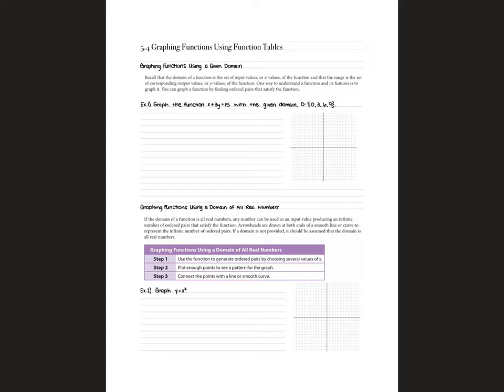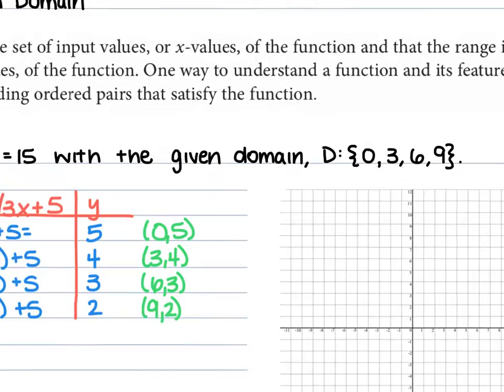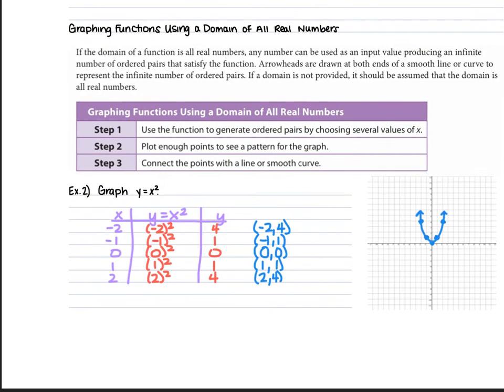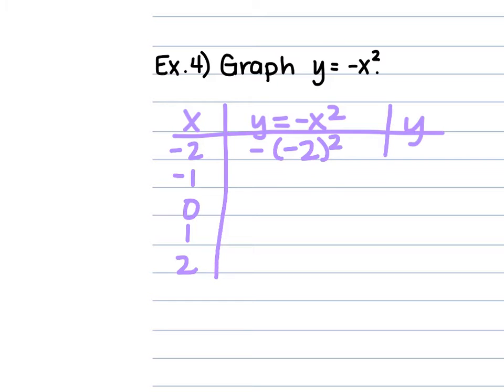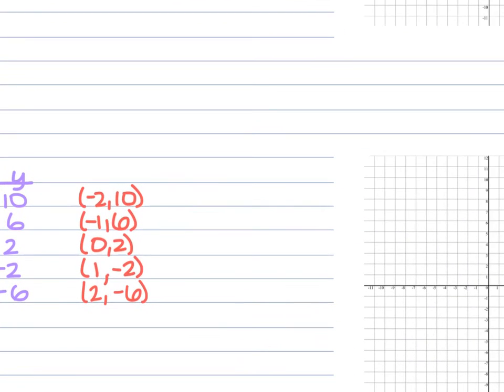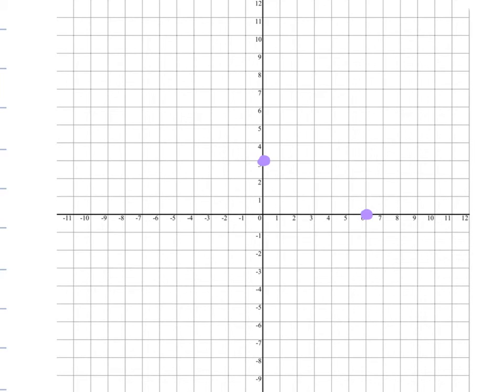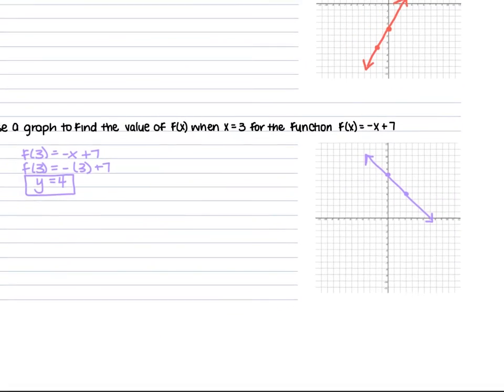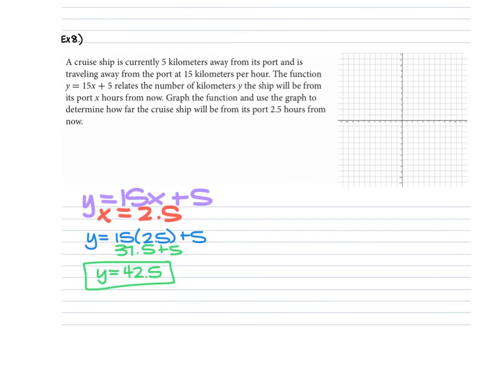5.4 Graphing Functions Using Function Tables